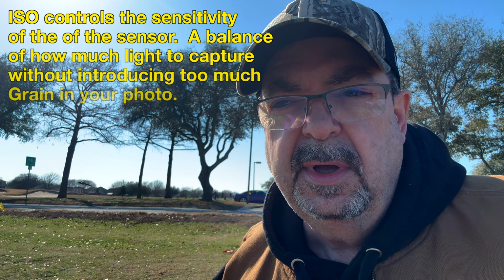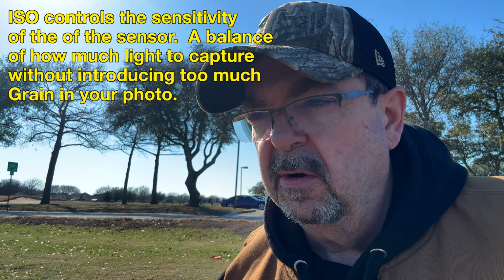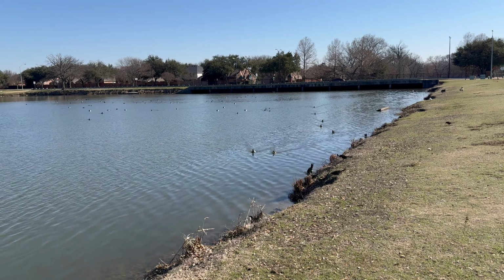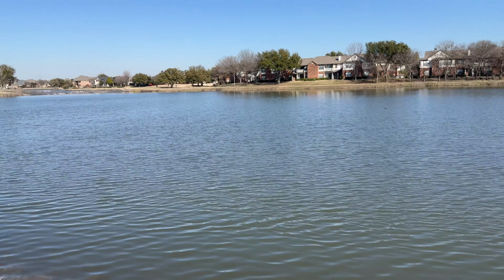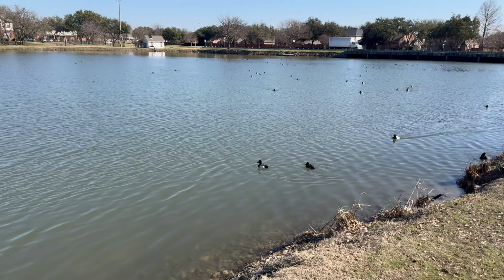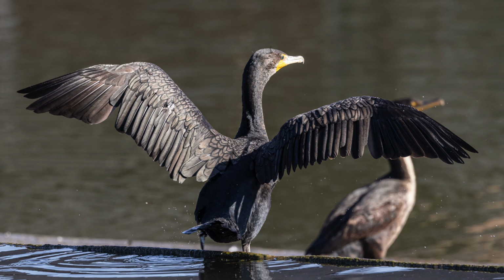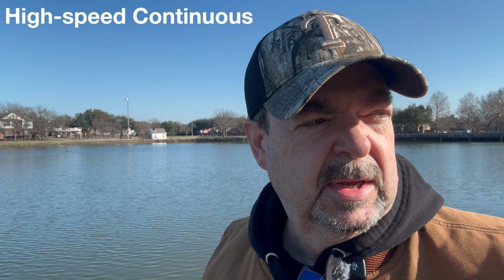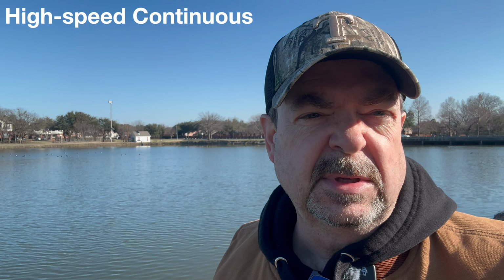February Photography can be tough... but it doesn't have to be.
Join me today channel as we hunt for good photography in dull February!!

My gear:
Canon R5 digital mirrorless camera with a 45 megapixel sensor.
Canon RF 15-35 f2.8 wide angle lens
Canon RF 24-105 f4 standard zoom lens
Canon RF 100-500 telephoto lens
GoPro Hero 10 action camera
Insta360 Ace Pro action camera
Rode Wireless Me - microphone system
Motorcycle & Goldwing content:   @robertwhitemoto